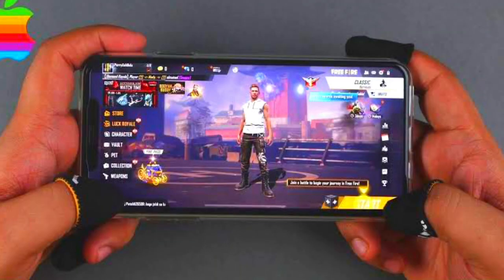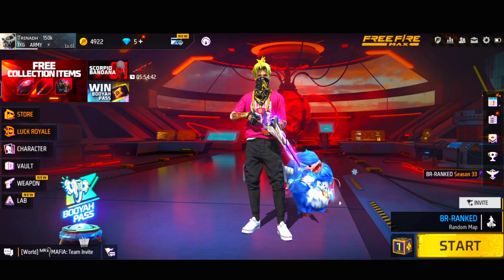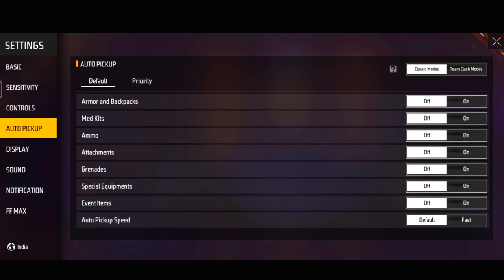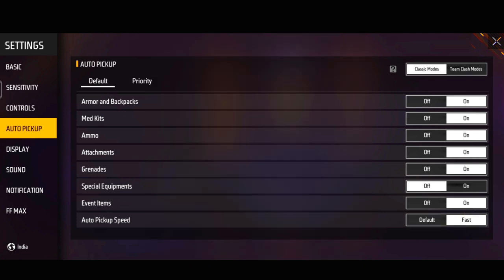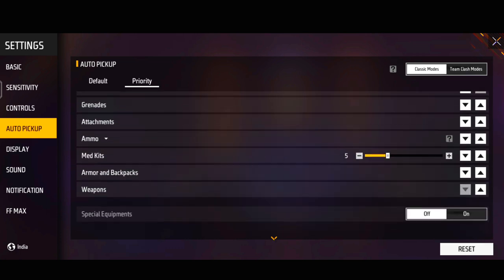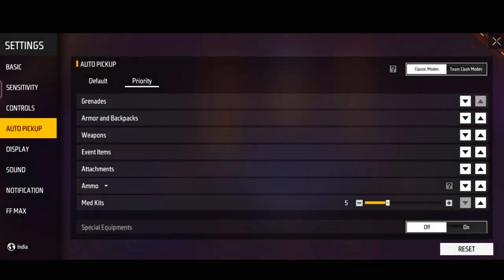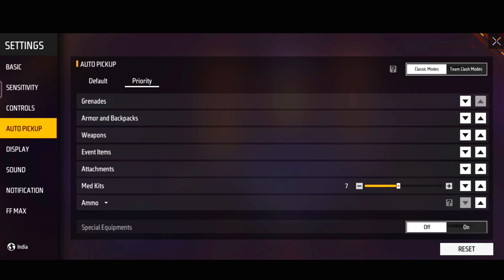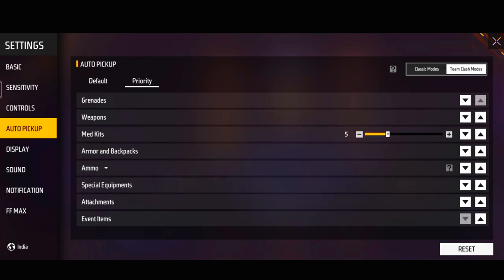😊Fast Loot (Genuine) Tips and Tricks! For Free Fire in Telugu ❤️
Hii friends,

I hope you all are enjoy this video,

So see u for next video, bye friends bye bye...